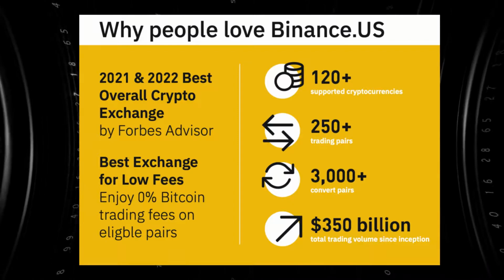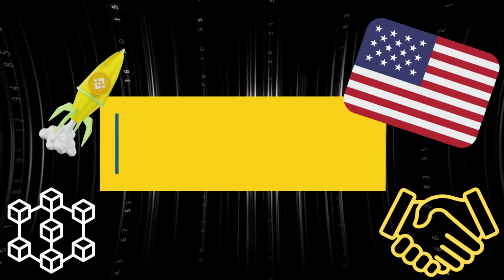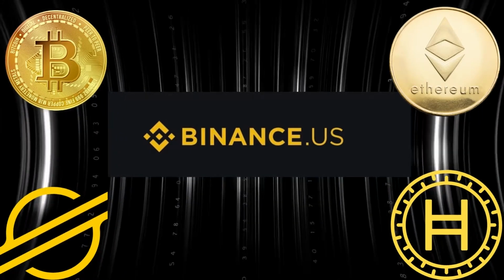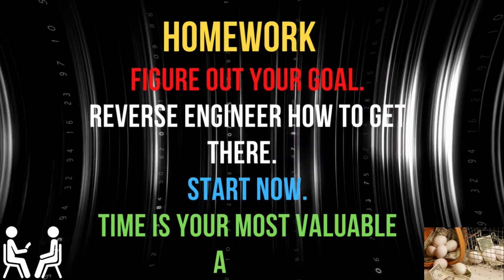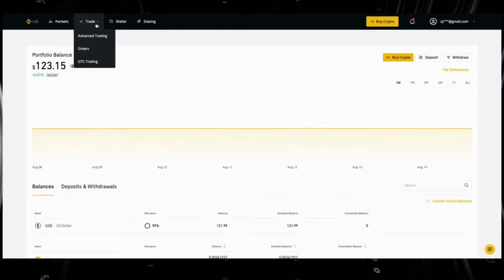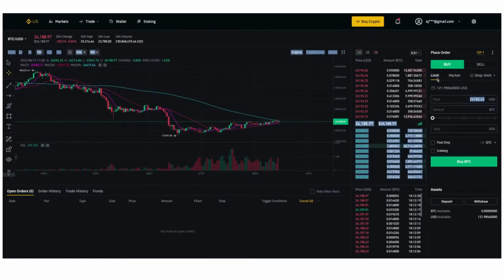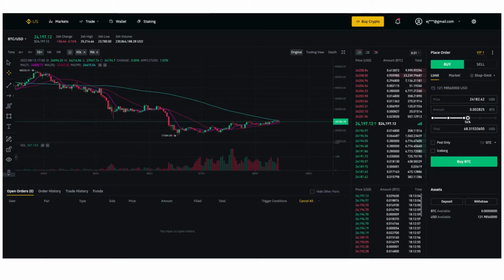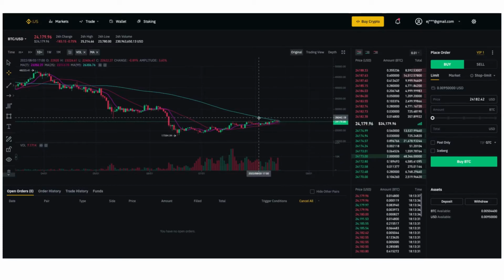How to Use Binance U.S. and Why @binanceus6765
This video is an introduction to using the cryptocurrency exchange, Binance U.S.

When ready to get educated further and to invest using your own money, contact Jetson Legacy LLC for consulting services

This video was not paid for by Binance U.S. and the content only reflects the opinions of Chains Explained and Jetson Legacy LLC.
This content is for educational and informational purposes only and should not be construed as financial advice.